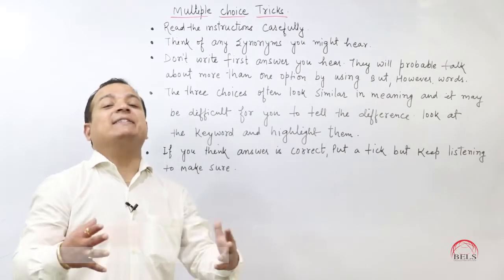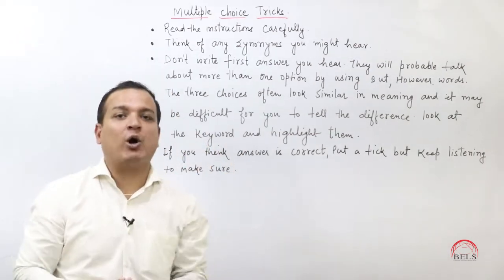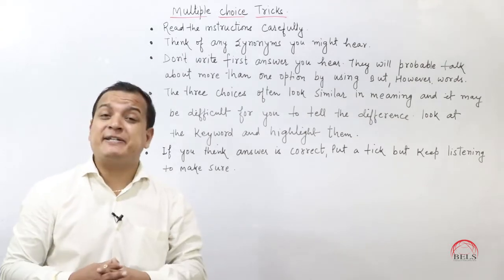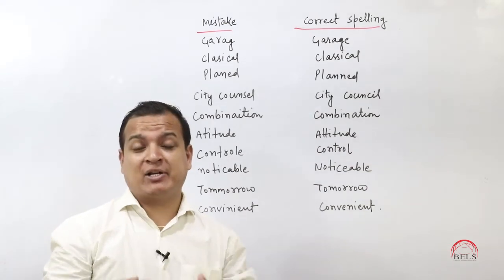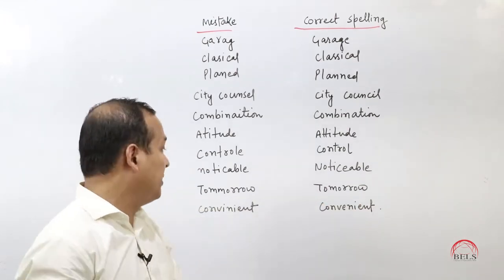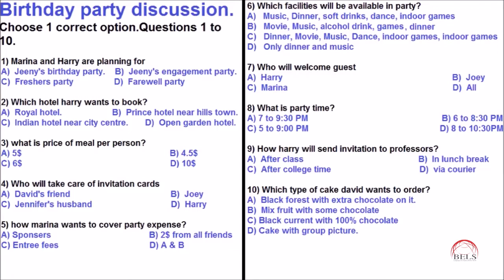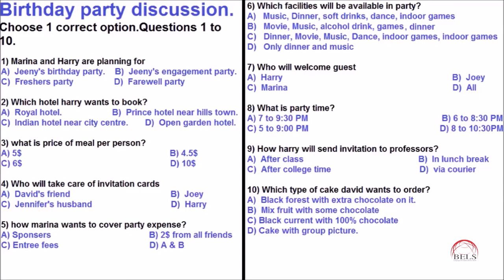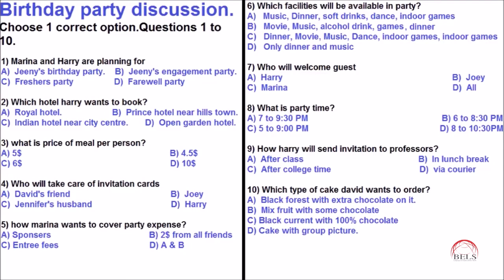IELTS Listening MCQ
Tips
Don't check your answers from the previous section when you have a break. ...
Highlight keywords. ...
Don't write the first answer you hear. ...
Don't spend too much time on one question. ...
Be careful if you hear words like 'but' or 'however'. ...
Your answer will often be a letter and not a word.